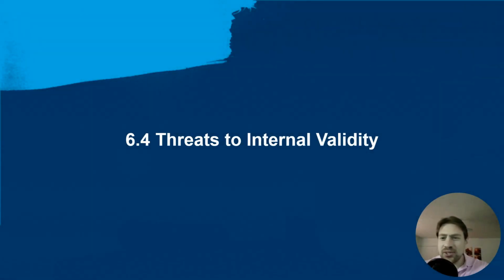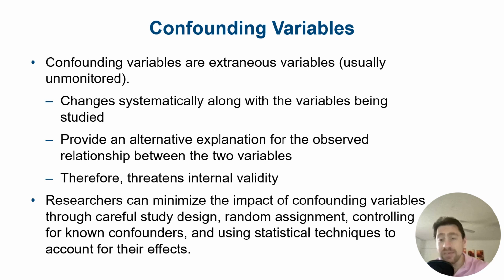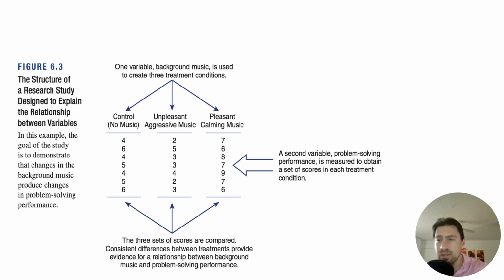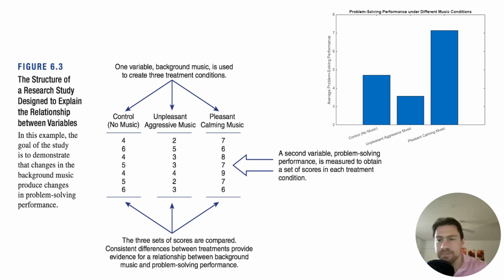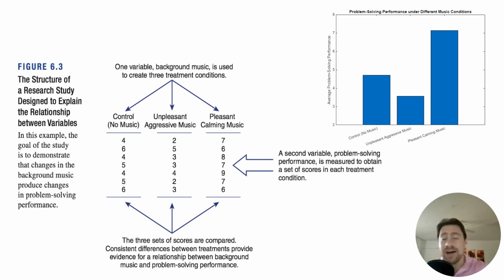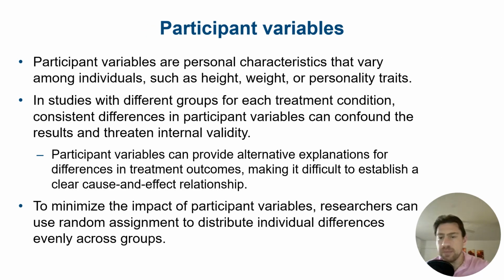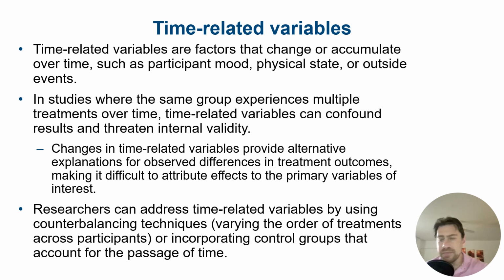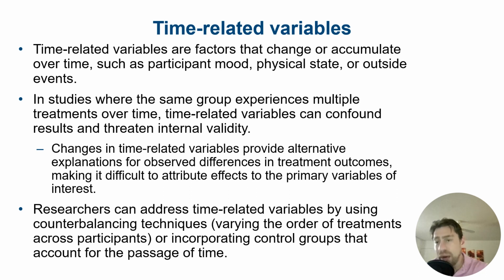Chapter 6.4: Threats to Internal Validity